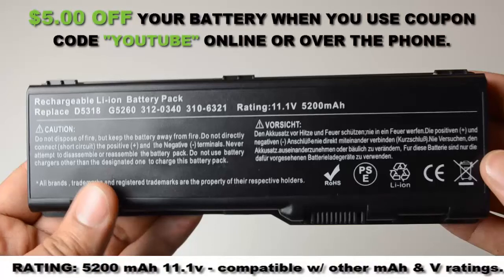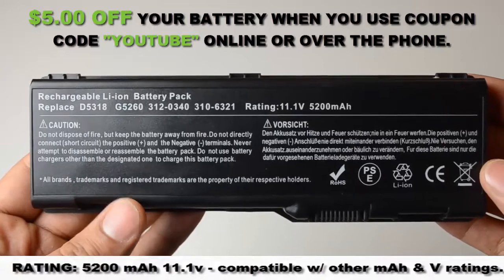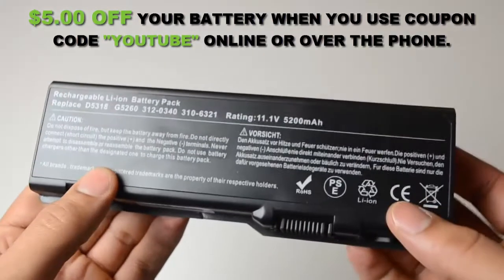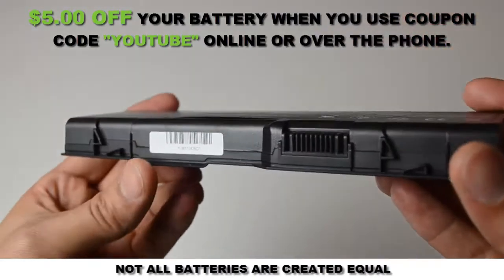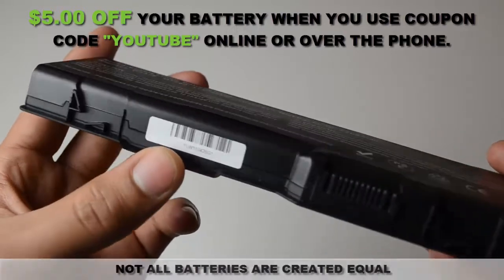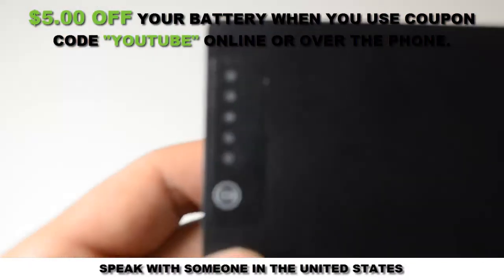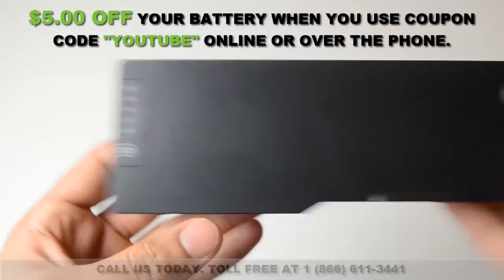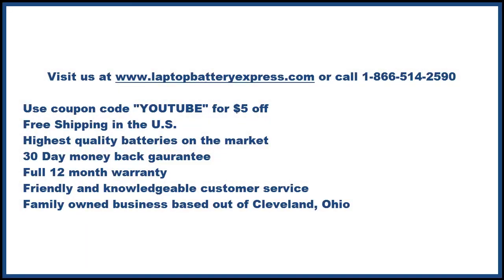Dell Inspiron 6000 Battery - 6 Cell 5200 mAh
CLICK LINK TO VIEW FULL BATTERY DESCRIPTION

This is a brand new Dell Inspiron 6000 Laptop Battery replacement battery. This battery contains the very best Li-ion cells on the market from Samsung. When choosing a laptop battery, cheaper is not better. Cheaper batteries use inferior Chinese cells that typically wear out in just 3 to 6 months.
Laptop Battery Express is a US based business with knowledgeable support staff to assist you before and after the sale. Yes, we have a phone number and real people answer your call! Free technical support is available if you need additional help in diagnosing power problems with your battery, ac power adapter or battery meter software.
All our products carry a full 1 year warranty and every battery is charged and tested before it ships and we provide a 30 day money back guarantee if you are not completely satisfied. (PS- if your laptop will not turn on at all when plugged --in, you need a new ac power adapter found at the bottom of this page) Feel free to call for tech support.